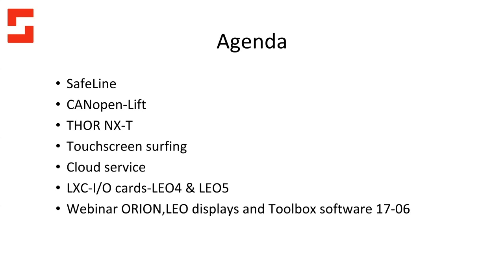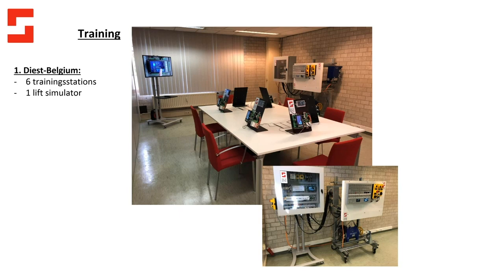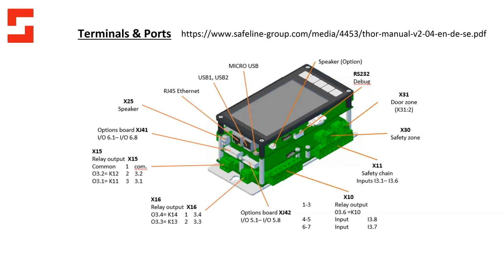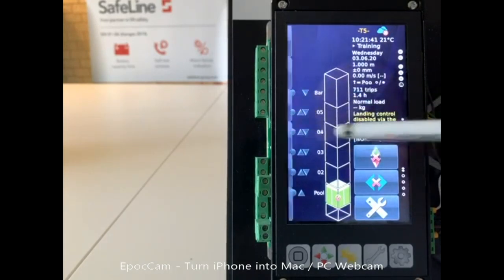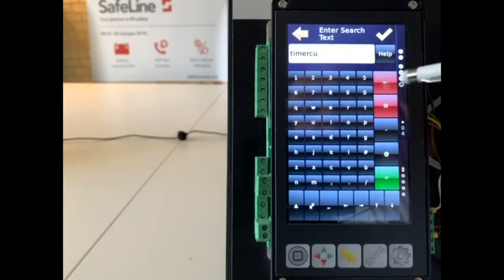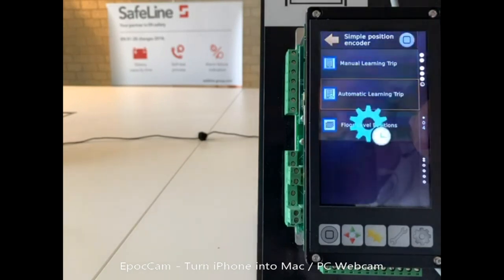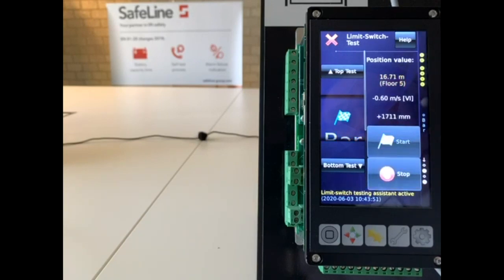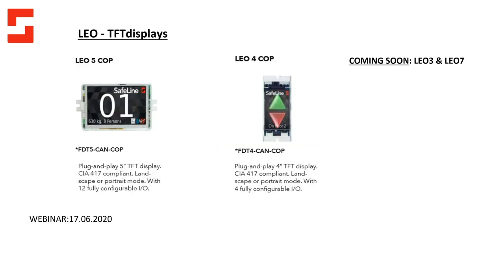A walkthrough of the THOR lift controller – SafeLine webinar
Timestamps:
01:24 – Agenda
02:06 – SafeLine history
03:22 – What is CANopen-Lift?
06:56 – Training
09:35 – THOR lift controller overview
15:17 – Home screen indicators
15:35 – Touchscreen walkthrough
42:40 – ORION cloud service
45:22 – SafeLine LXC car CPU
45:58 – I/O boards
46:41 – SafeLine LEO displays
47:28 – Q&A

This is a recording of the live webinar from Wednesday 3rd of June with CANopen-Lift specialist Werner Van Looy on SafeLine's THOR lift controller.